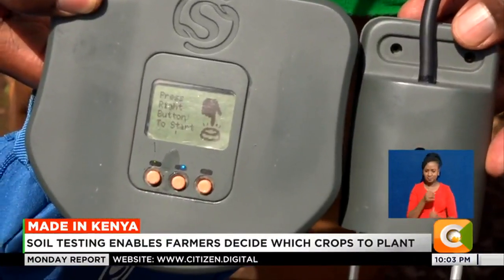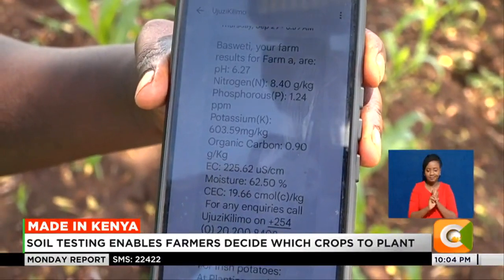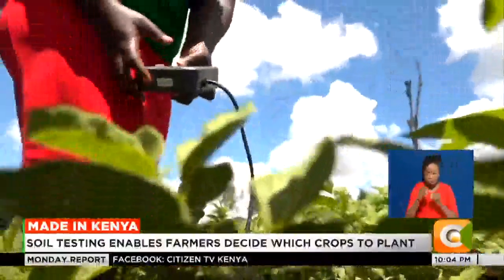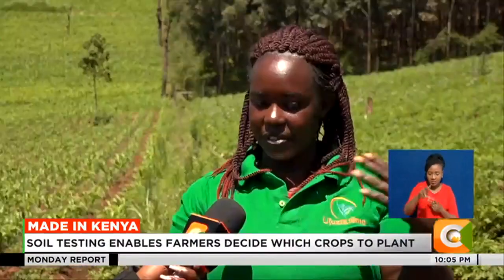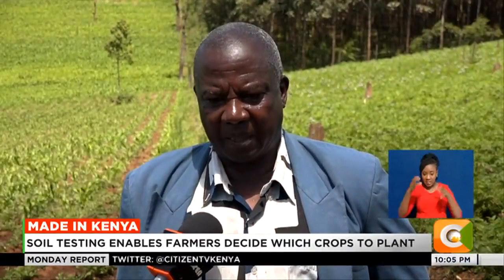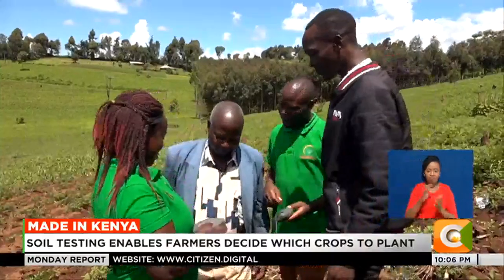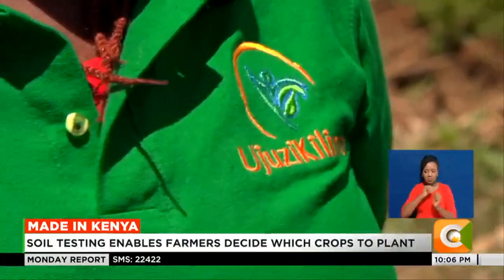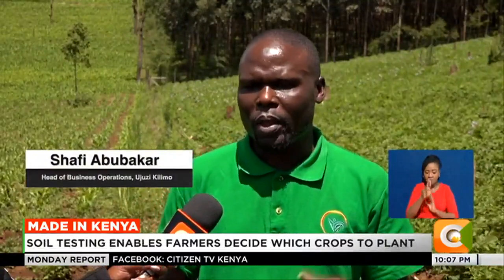Made In Kenya: University students develop soil testing technology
Just like many other fields, agriculture is heavily relying on technology to maximize production and increase profits. This includes use of digital technologies to collect, analyze and visualize agriculture data to inform policies aimed at improving production. A group of Kenyan youth have developed an instant soil testing technology helping farmers to make informed decisions on crops to plant and how to get better yields.